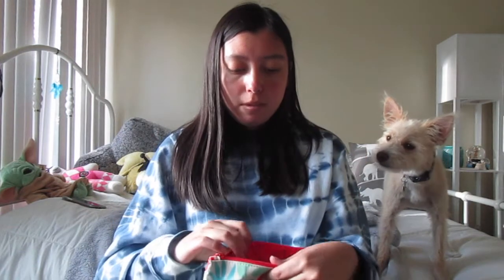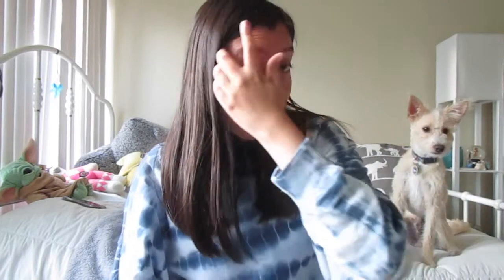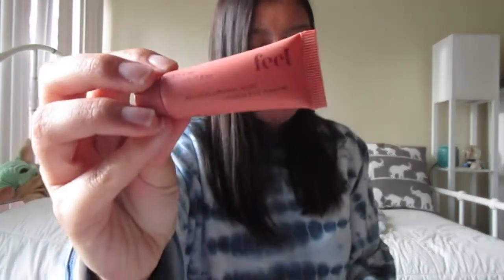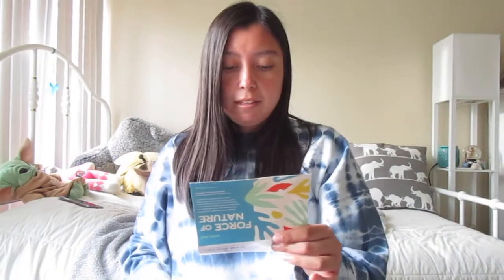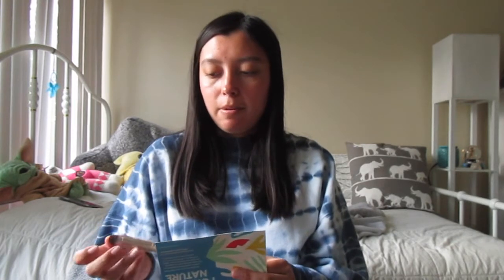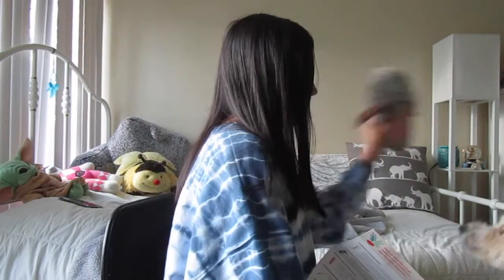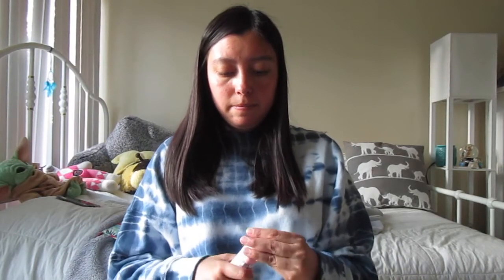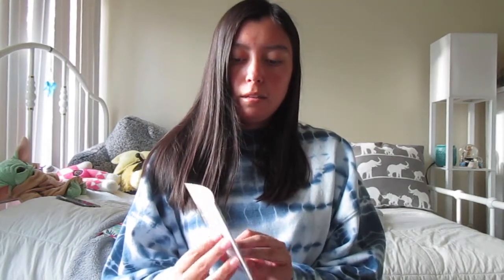Ipsy April & May 2021 | Unboxing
Hey everyone, today's video I unbox my first two Ipsy bags!

Thumbnail created with:
Pic collage

Q&A!
Name- Valerie
Age- 24
Birthday- July 1st. 1997
Born and Raised in SoCal